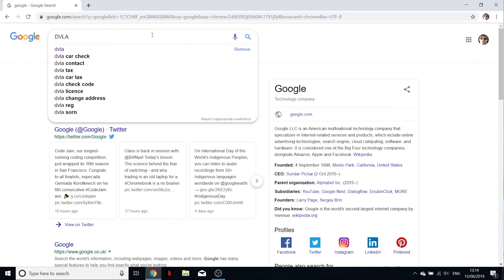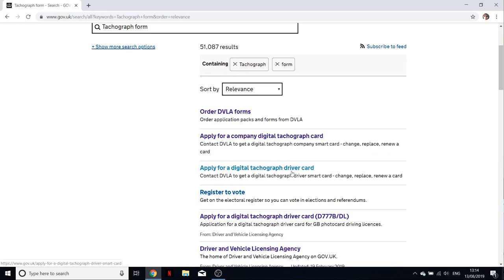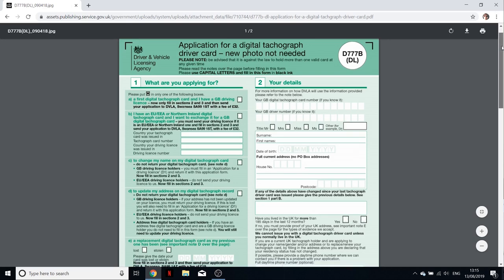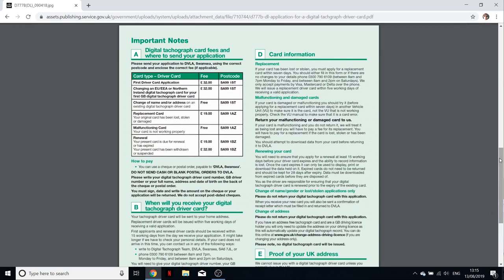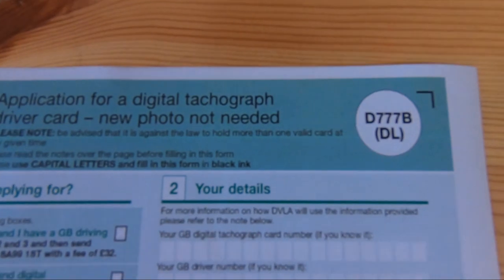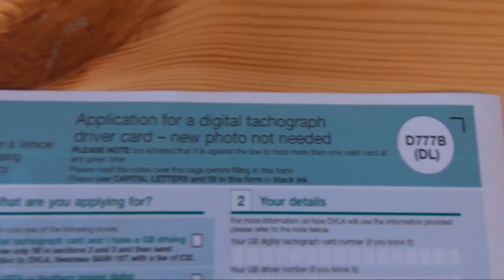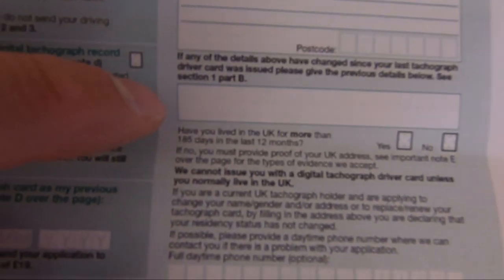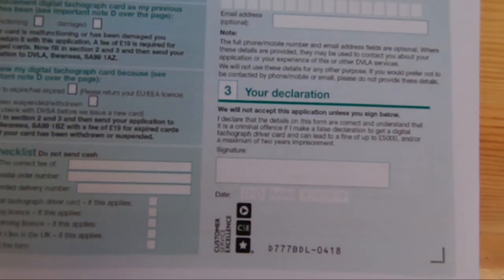How to get your Digital Tachograph Card & How to fill in the application form!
After going to various post offices to try and find an Application form for a Tacho card, i finally found out that you can only get the D777B form online.
This is a quick video just to show you where to get the application form & how to fill it in. How much it costs and where to send it to.

Hope it helps someone out there & saves you abit of time and maybe even a couple of quid on parking fees.

Here is all the gear i use to record my videos, direct amazon links.
Dell Gaming Laptop I use for editing.

My Microphone

Go Pro Vlogging Case

25000mha Power Bank

Hot Shoe Mount

Screw Thread Reducer

Scandisk Extreme 64GB

Octopus Tripod